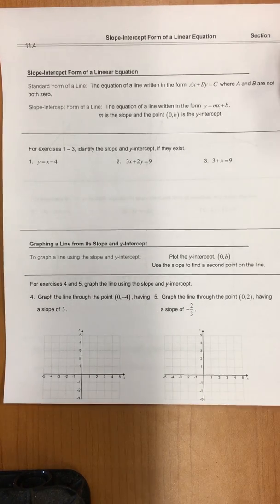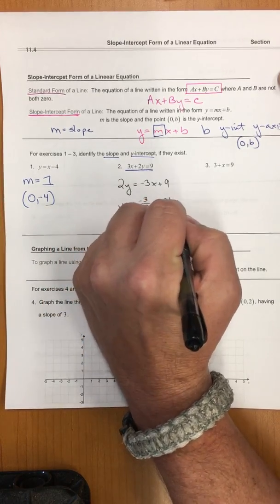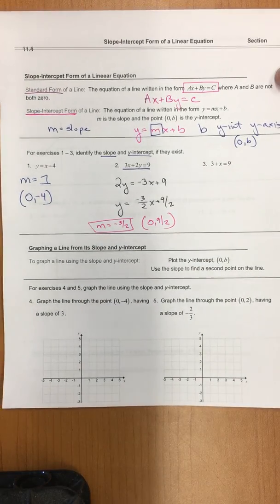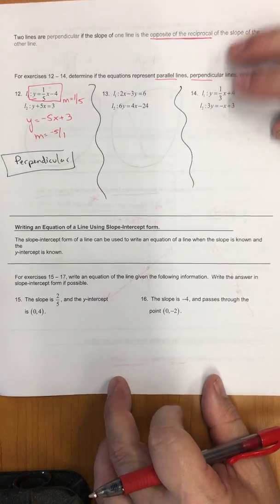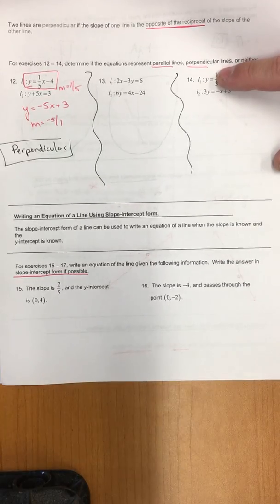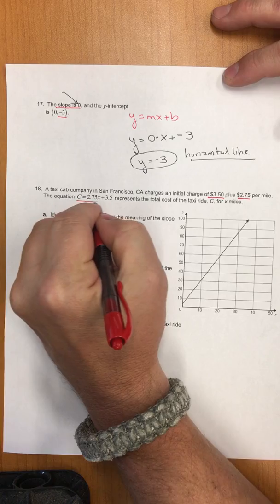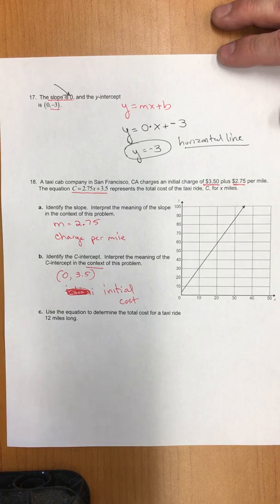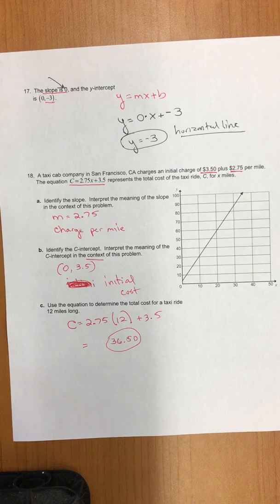MAT 0022 notes 11.4